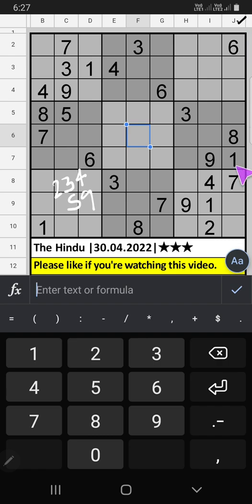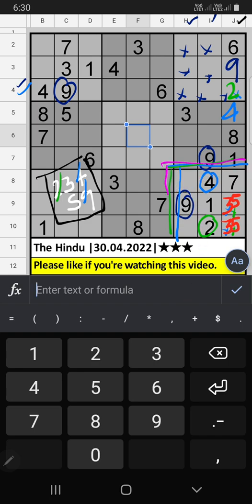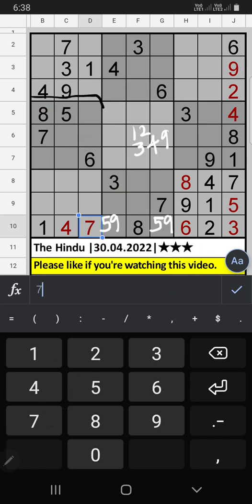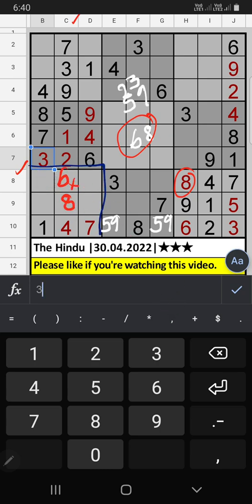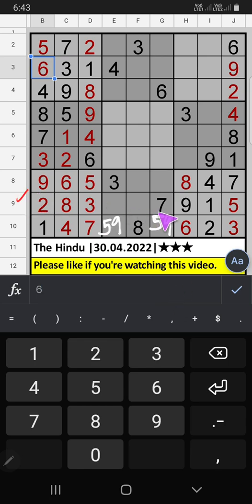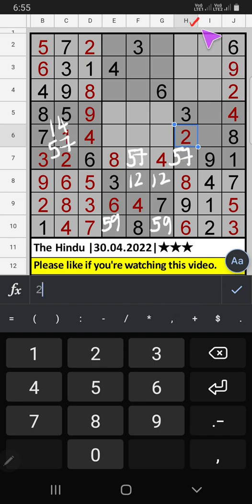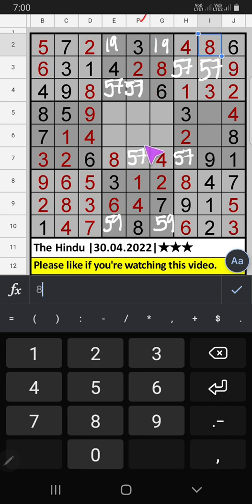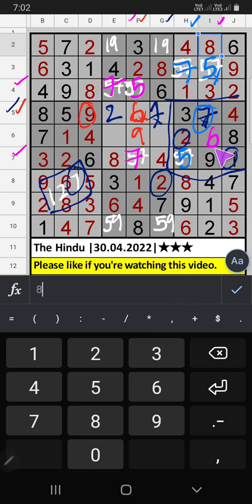🔊How to Solve The Hindu 3 Star Sudoku Step by Step Solution for Beginners | 30.04.2022